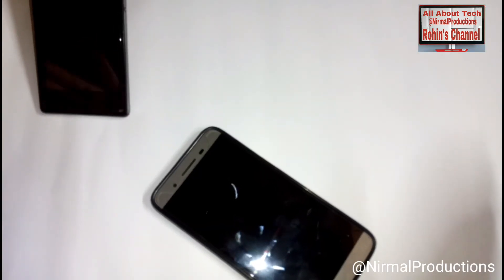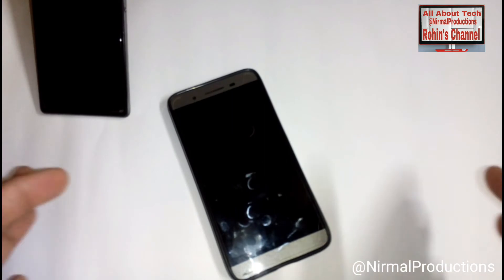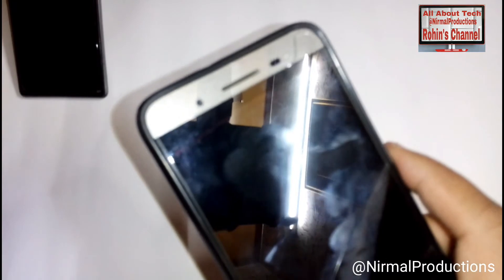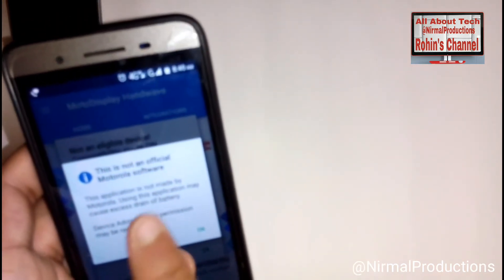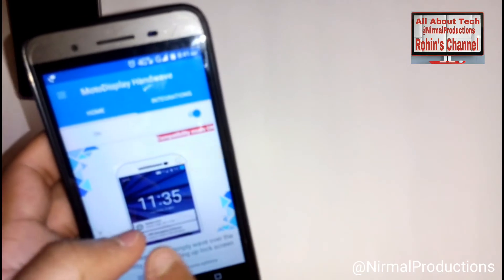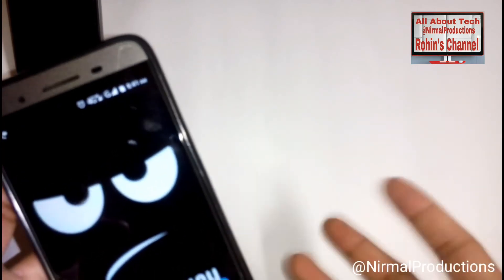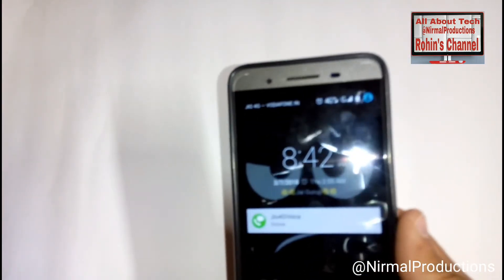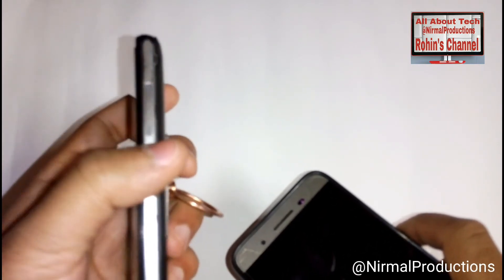How to Get Moto Gestures In Any Android | no root | Moto Display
In this episode I gonna show you the best app to get Moto Gestures In Smartphones
Of any Type...
Comment for another video of your choice